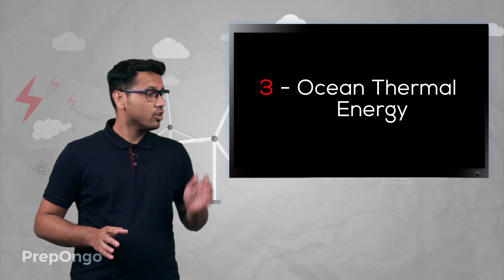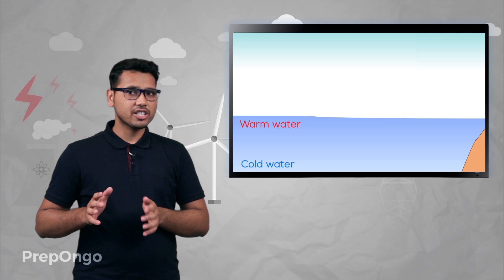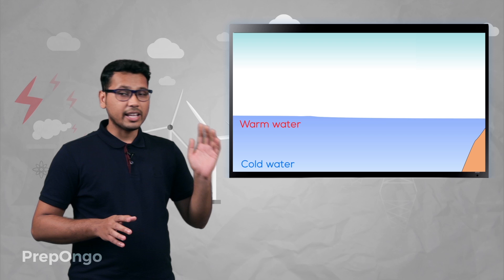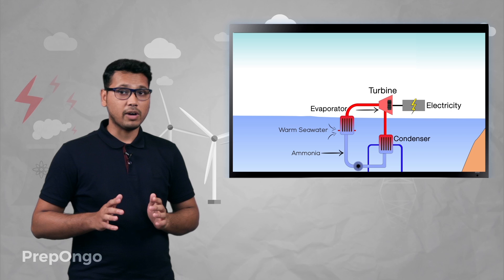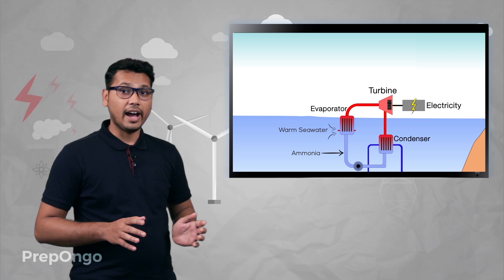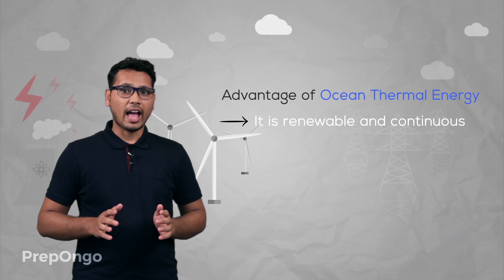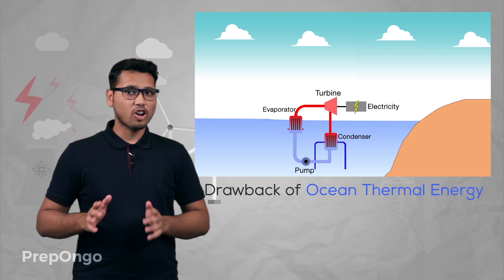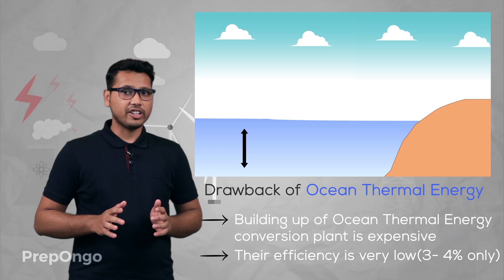Ocean Thermal Energy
CBSE Class 10 Science - Sources of Energy - We will understand how the temperature difference between the Water levels of the ocean can be used to generate electricity. There are advantages and disadvantages of the Ocean Thermal Energy.